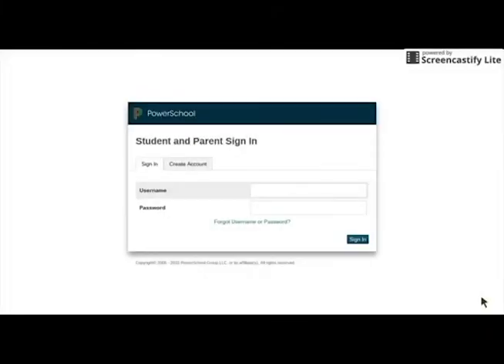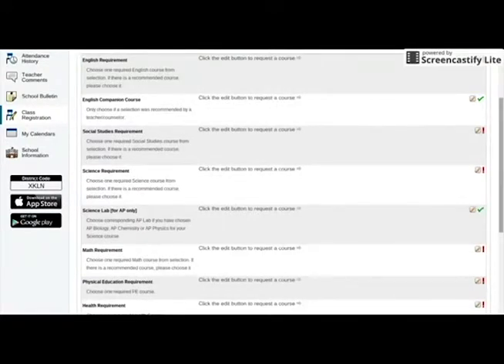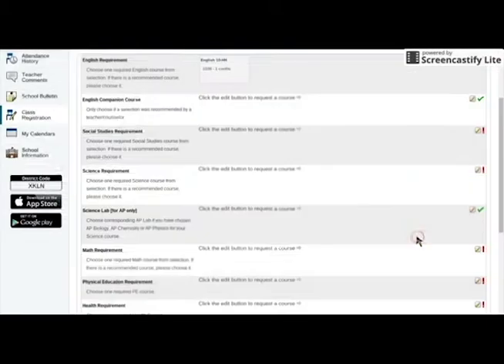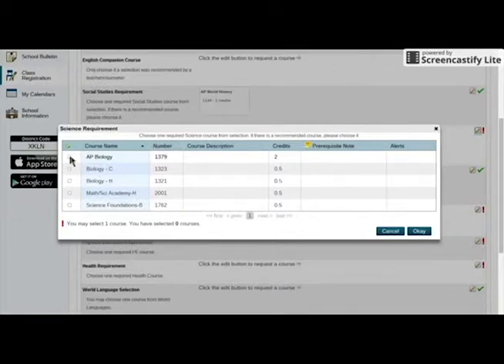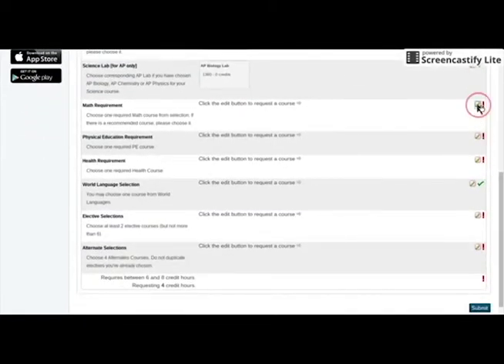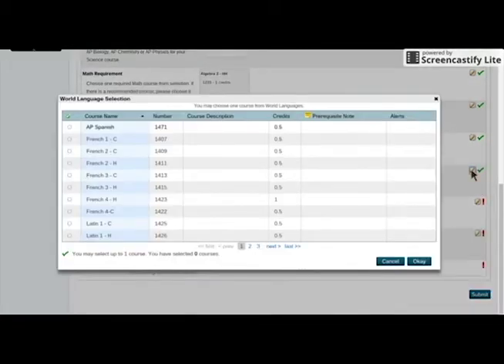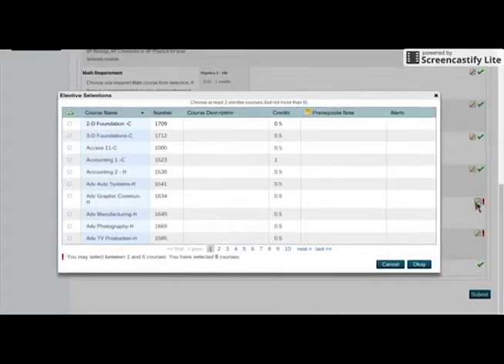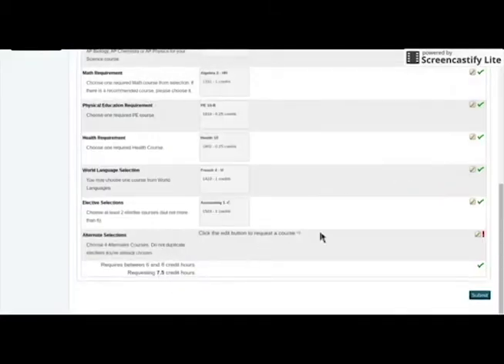FINAL Course Selection 16 17 Screencastify 1EXPORT 1